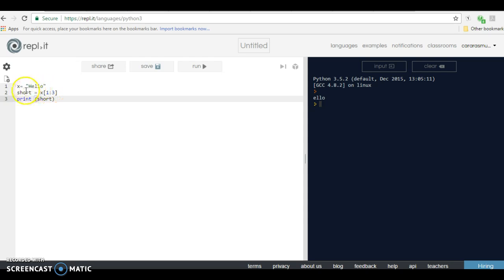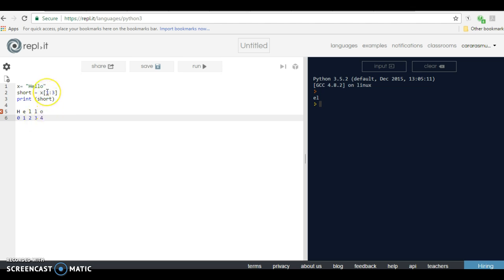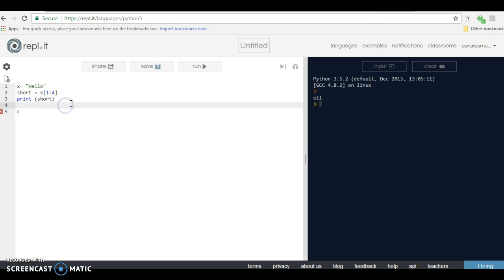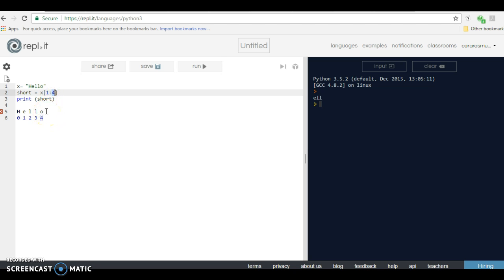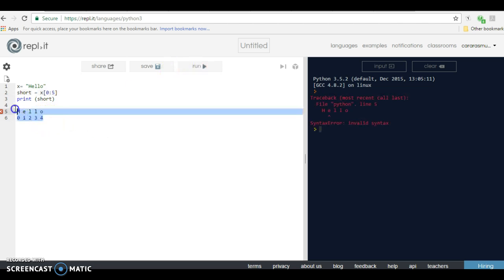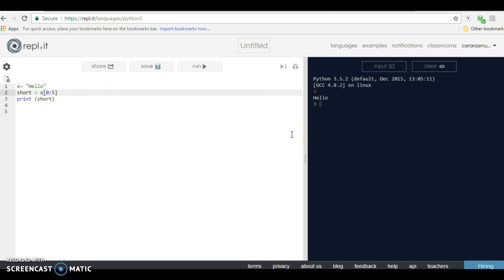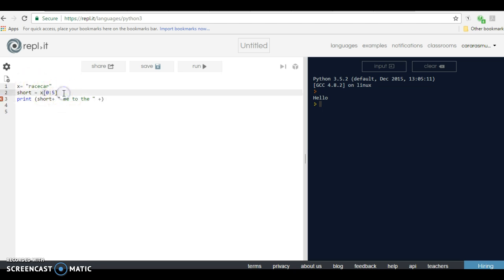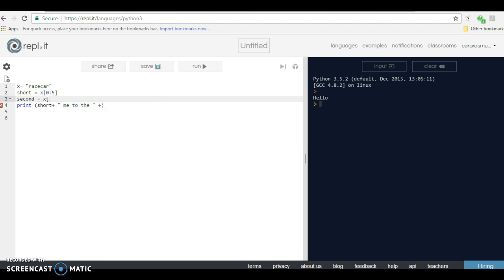Proceeding with Python Lesson 3